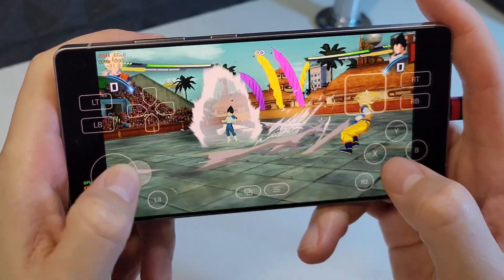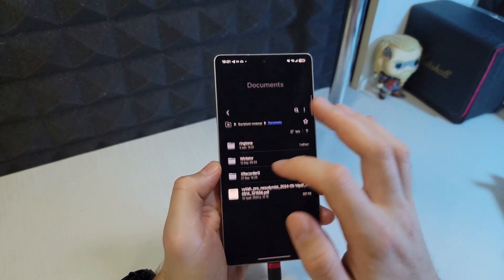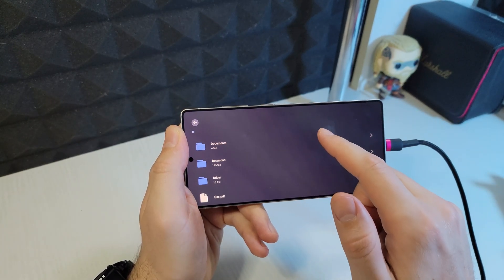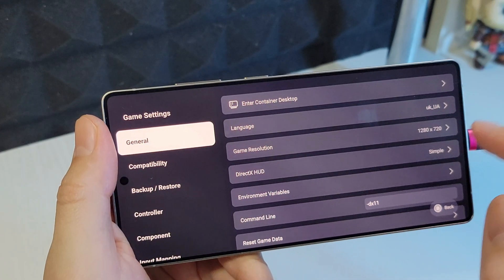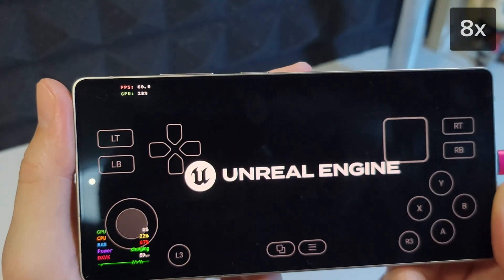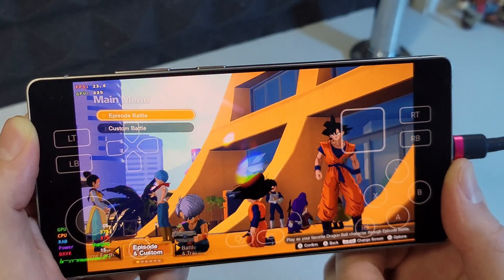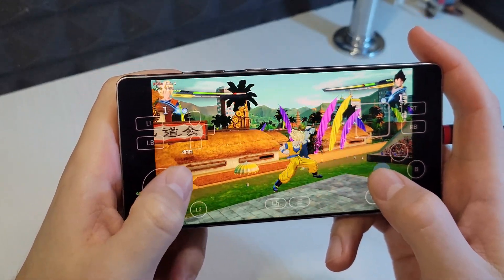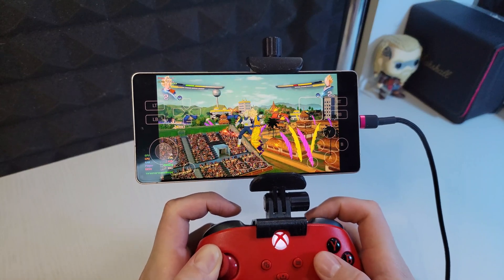How I Got Dragon Ball Sparking Zero Running PERFECTLY on Mobile?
You asked for it – I tested it! Checking out the brand new Dragon Ball: Sparking! Zero on the powerful Samsung S25 Ultra using the GameHub emulator for Android. See how to launch the game, the settings needed for 30+ FPS, and if this phone can handle this demanding PC title!

In this video, I walk you through getting Dragon Ball: Sparking! Zero (portable version, 30GB) running on my Samsung Galaxy S25 Ultra (Snapdragon 8 Elite) with the GameHub emulator. We cover:

How to add the game to your GameHub library.
GameHub's automatic component installation.
Crucial GameHub settings for the S25 Ultra (Compatibility tab & -dx11 command line).
Launching the game and gameplay demo.
FPS Test: Hitting a stable 30+ FPS on low settings.
Discussing performance on higher settings and potential heating/throttling issues.

🔥 Get exclusive files & wallpapers on my Telegram!

00:00 – Intro & gameplay preview
00:35 – GameHub setup (portable 30GB version)
01:05 – DirectX 11 & compatibility settings
02:20 – Fixing crashes & FPS drops
03:00 – Overheating test (throttling issue)

Best gamepad for phone
Phone Holder for Game Controller

👇 Drop your questions and ideas for future tests in the comments! What other PC games do you want to see tested on the S25 Ultra?